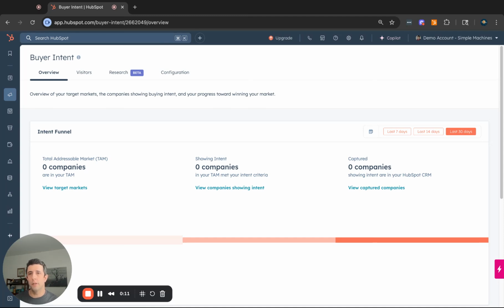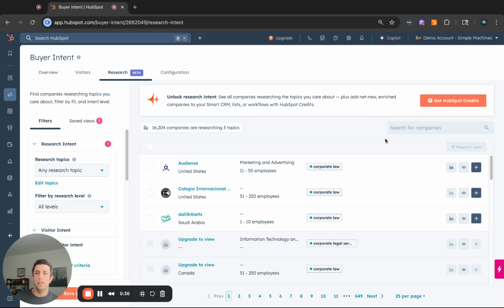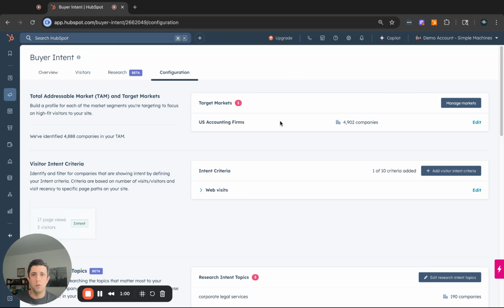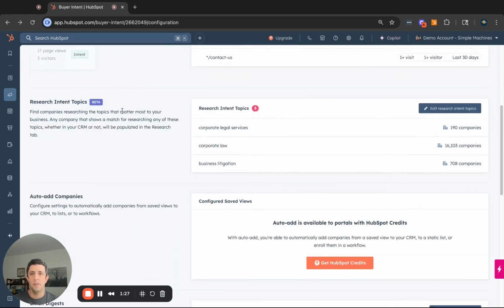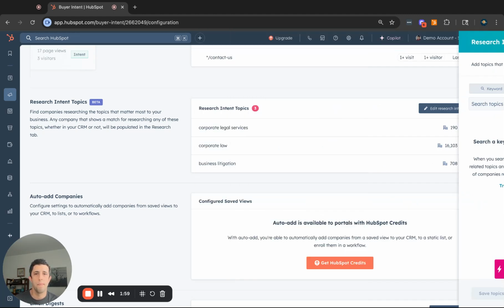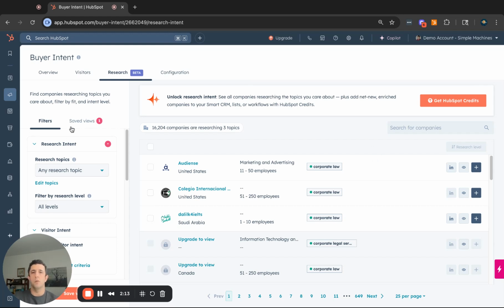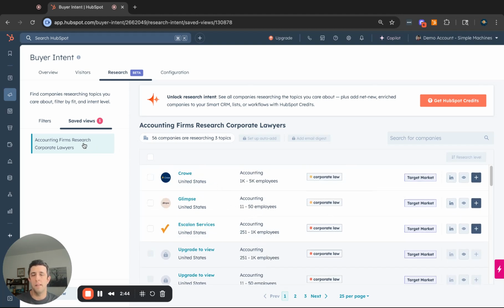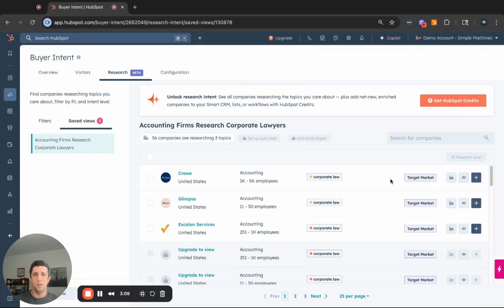Maximize Sales Prospects with HubSpot's Buyer Intent Research Feature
Learn how sales teams can prospect warmer leads using HubSpot's Buyer Intent Research Feature.

In this video we cover the steps for how to configure your research topics, use saved views and set up automated email digests to stay on top of leads showing intent. Along with set up, we discuss how to use this tool to set up email digests, auto add companies into your CRM and leverage these insights for warmer prospecting.